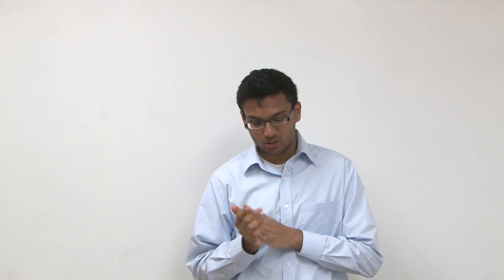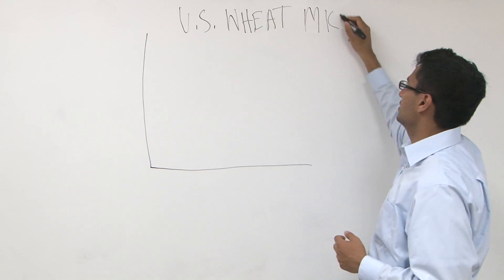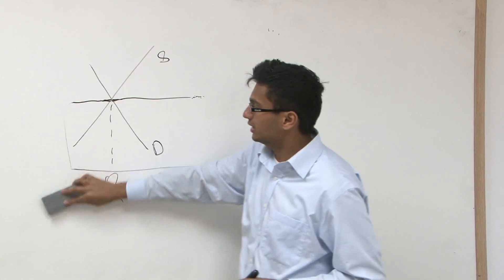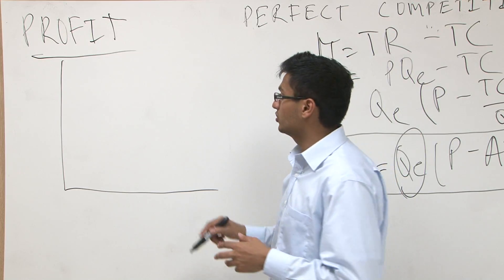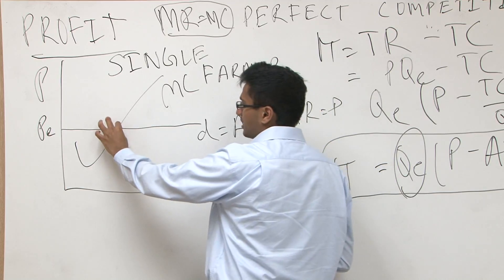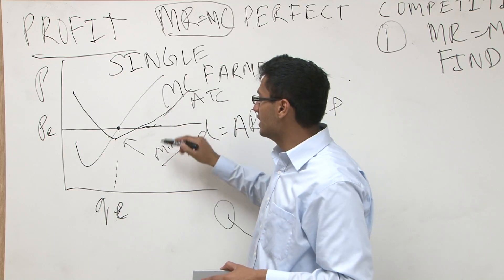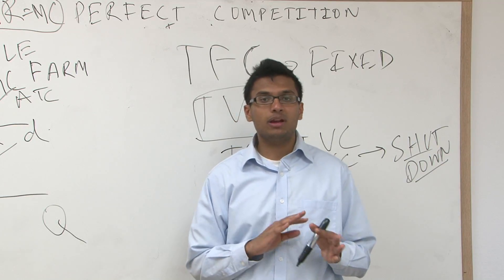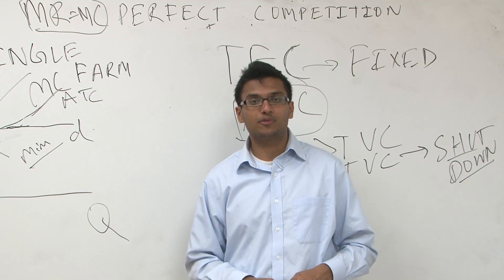[AP Economics] Demand For The Firm, Profit Maximization Part2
Demand For The Firm, Profit Maximization, Graphical illustration of Perfect Competition

Steven Academy Online
Known for SAT, AP, IB,ACT teaching, is Not only for Korea, but for any student preparing for us university admissions, readuing free YouTube videos we have produced to upload regularly there.